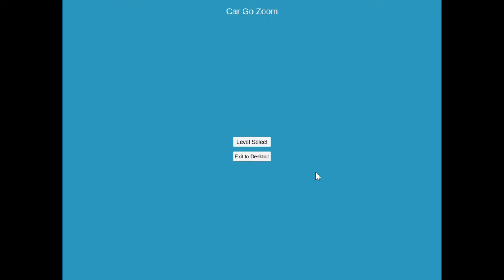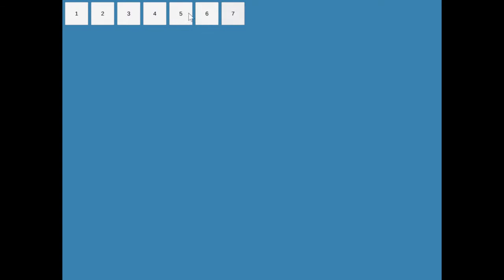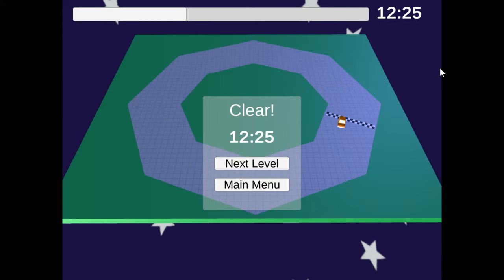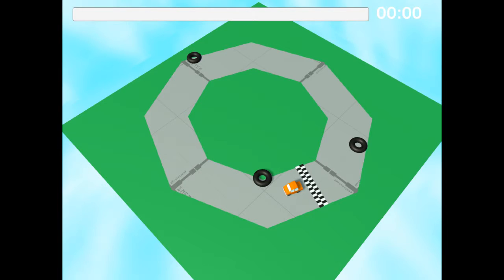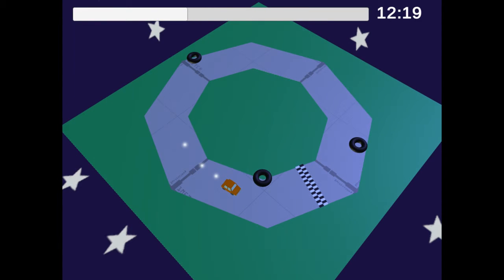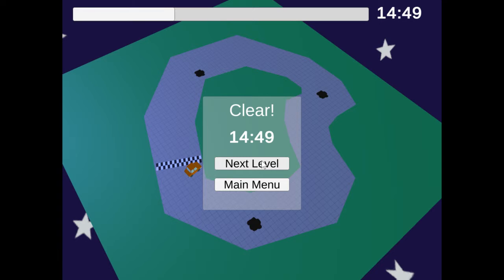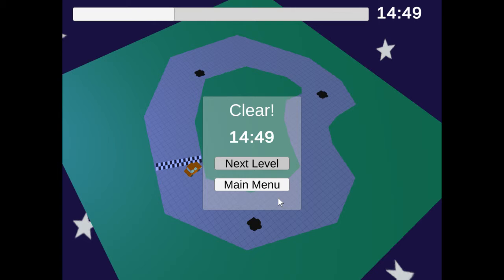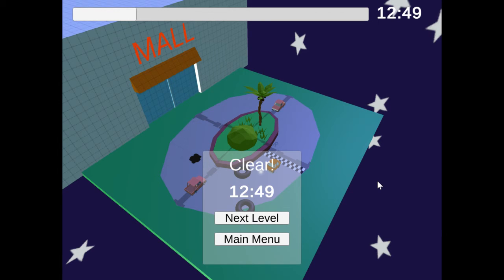Game Programming Final Poject